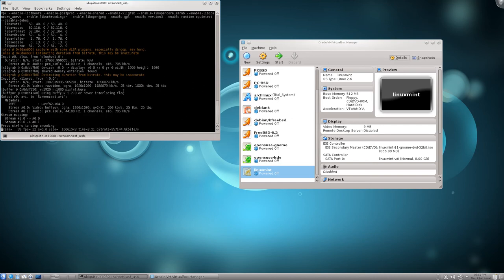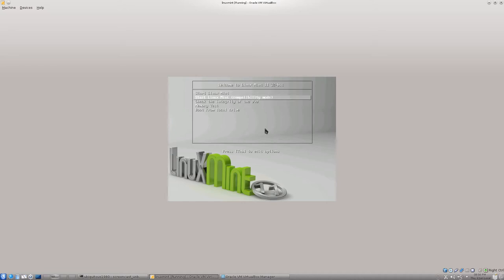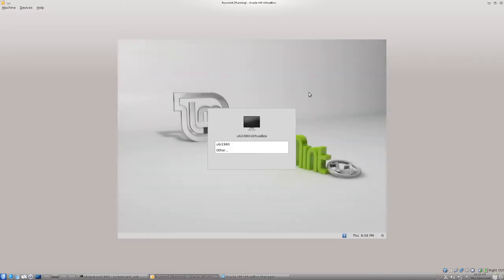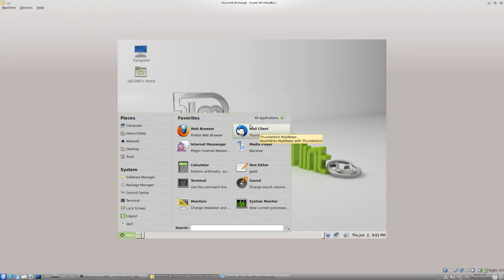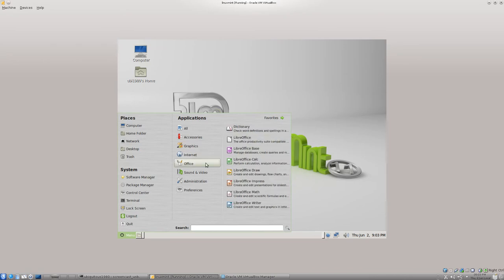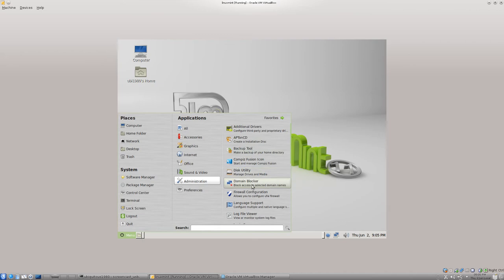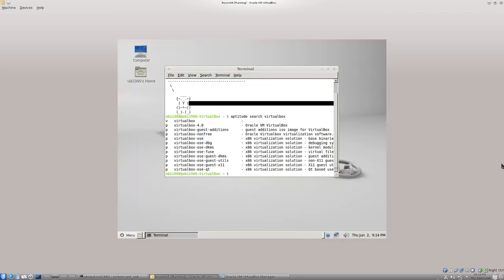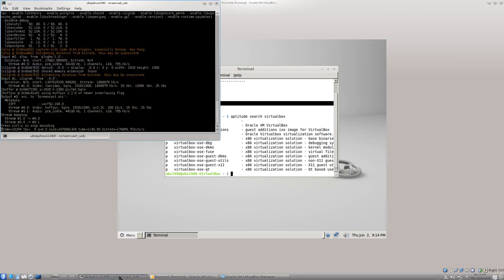Linux Mint 11: An Overview of Installed Applications and Features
In this video, we take a fairly close look at Linux Mint 11.  Based on Ubuntu and Debian, Linux Mint is about as user-friendly as it gets with attractive theming and commonly-used applications.  Unfortunately, for one reason or another, the theming failed to materialise in this review.  Note that Linux Mint 11 uses neither Unity nor